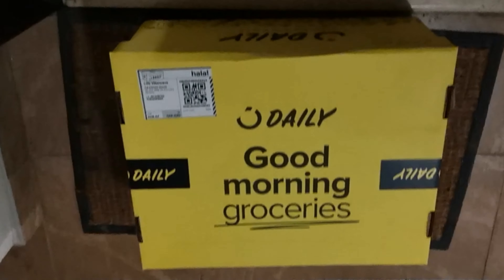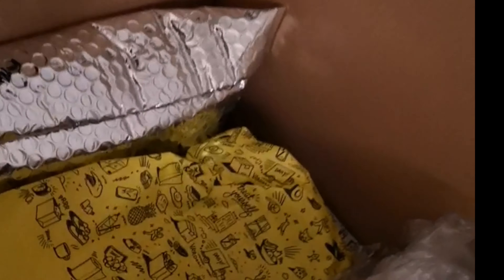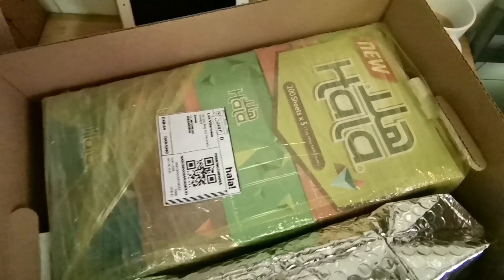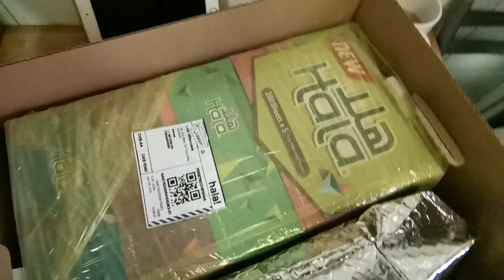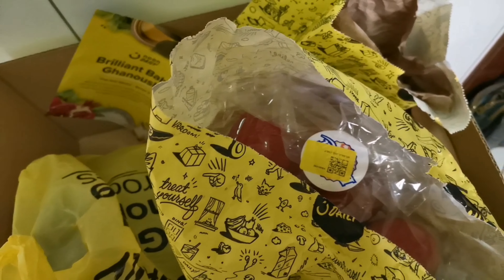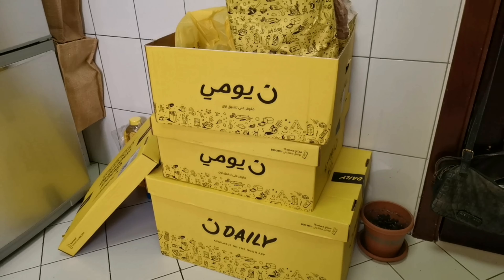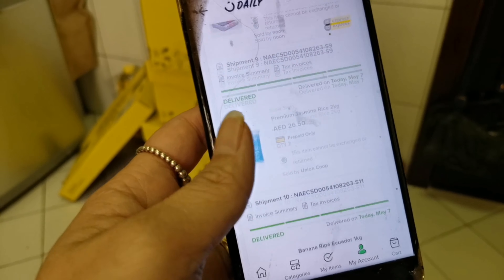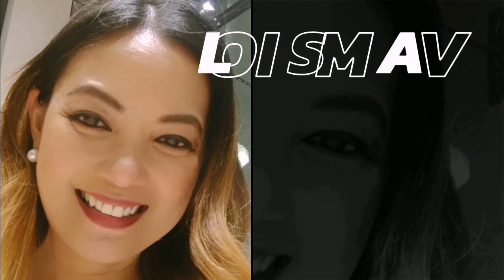My groceries on Noon Daily delivery || loismav